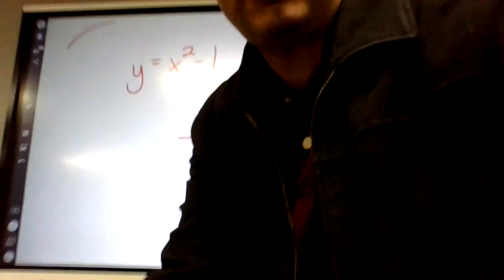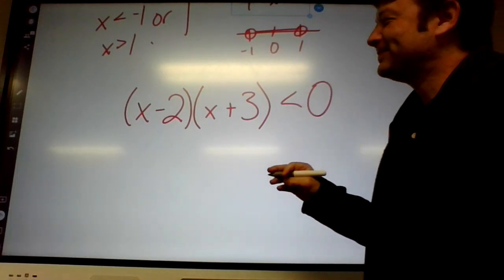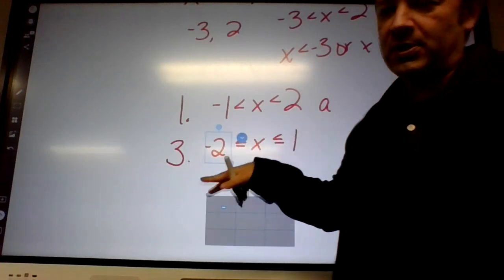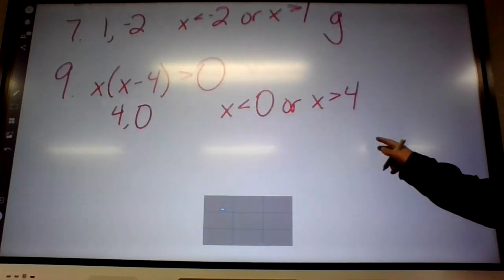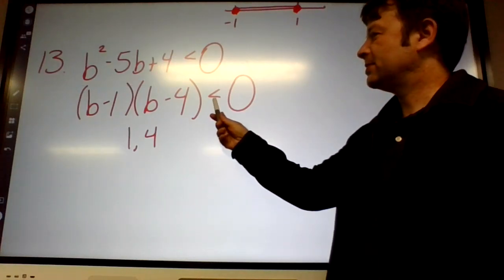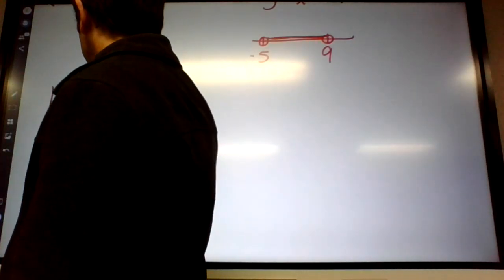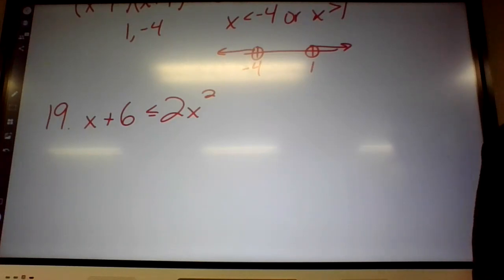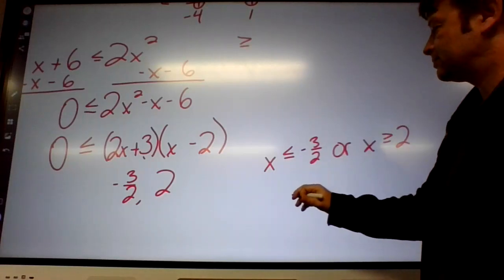Algebra 2 pg 226